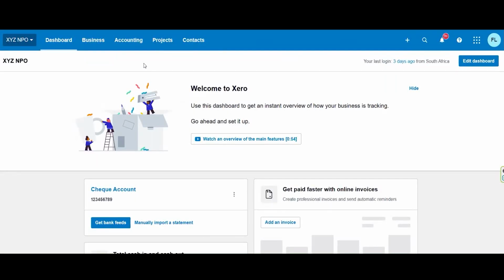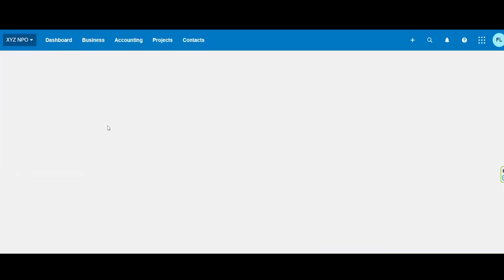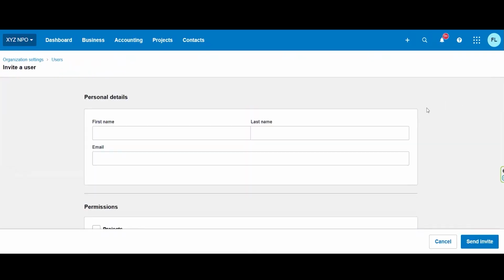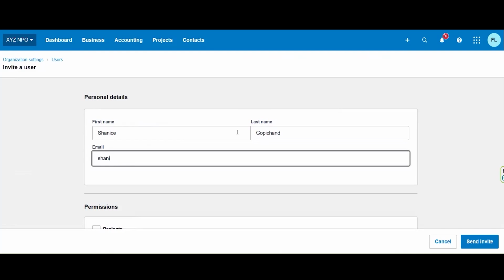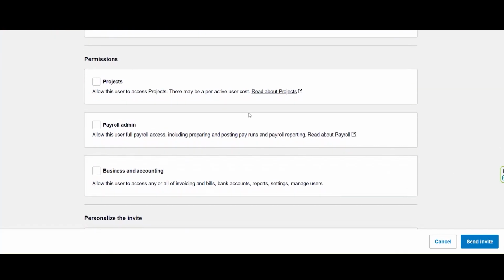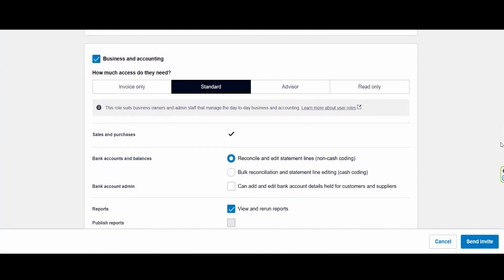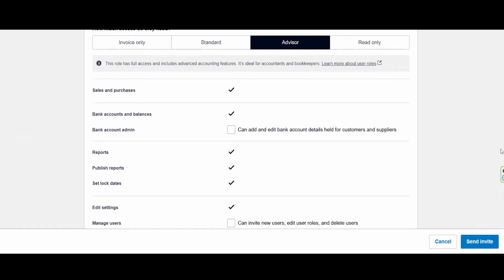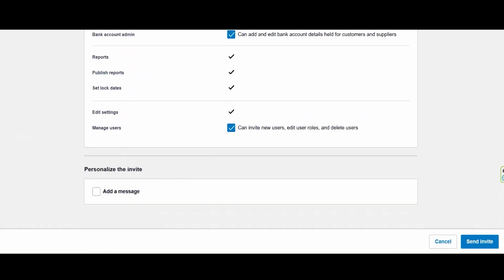How to Add Users and Set Access Rights in Xero | NPO Setup (South Africa)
Learn how to add users in Xero and set the right access permissions for your South African NPO, NGO, or non-profit organisation. This quick tutorial shows where to find Users in Organisation Settings, how to invite a user, and how to choose the correct access level (invoice only, standard, advisor, or read only).
In this video you’ll see:
Where to find Users (Organisation name   Settings   Users)
How to invite a new user and enter their details
Which access options to use under Business and accounting (invoice only, standard, advisor, read only)
Note for South Africa: Projects and Payroll can be ignored (not available in South Africa)
How to send the invite and what the user receives

Chapters
0:00 Overview: managing user access in Xero
0:06 Open Settings from your organisation name
0:12 Go to Users (Organisation Settings)
0:23 Invite a user
0:37 Enter the user’s details
0:42 Choose access permissions
0:54 South Africa note: ignore Projects and Payroll
0:56 Choose Business and accounting access
1:03 Access levels explained (invoice only, standard, advisor, read only)
1:11 Example selection: Advisor access
1:29 Send invite
1:32 What happens next (email invitation)